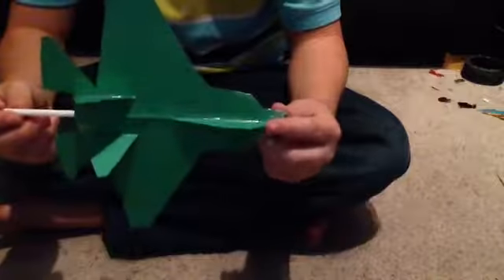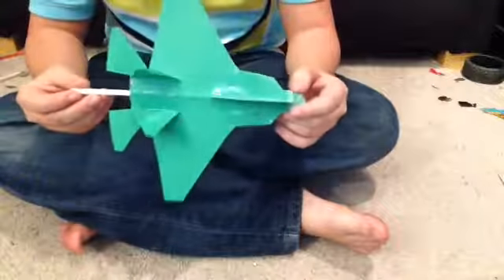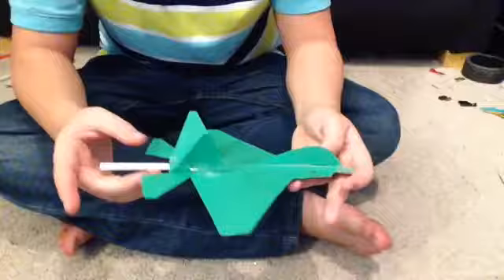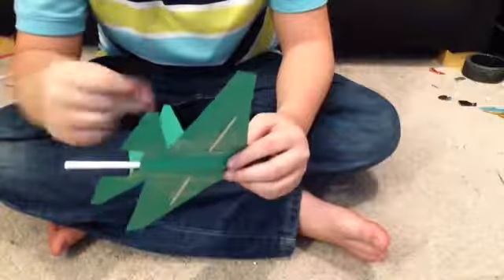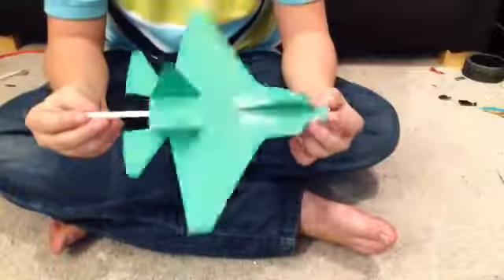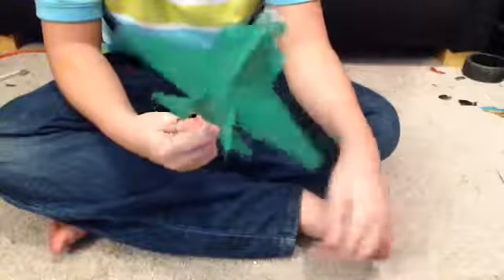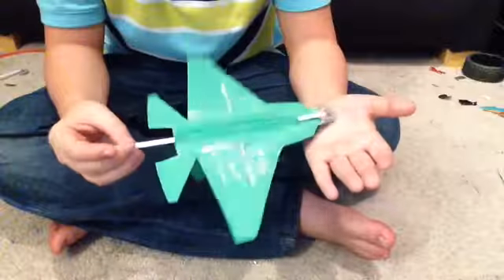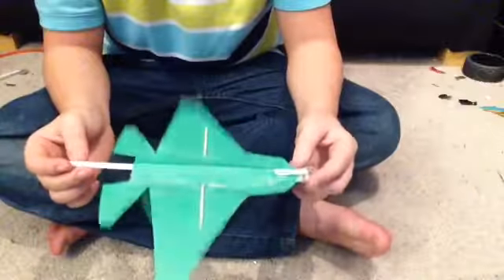Countdown till Christmas episode two the raptor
The second episode of the daily series countdown till  Christmas where today I'll be reviewing the F-22 raptor that I made